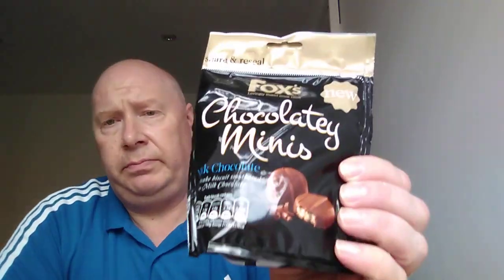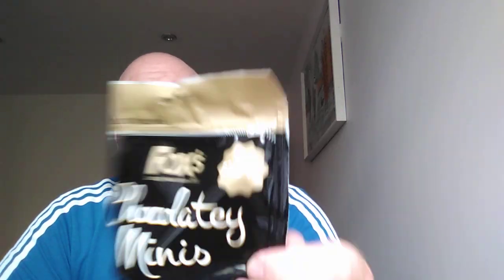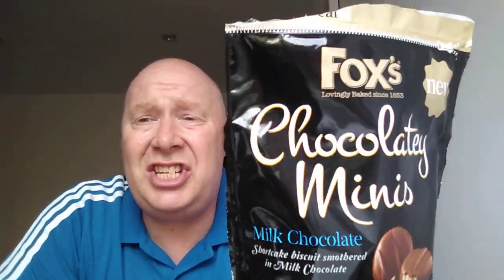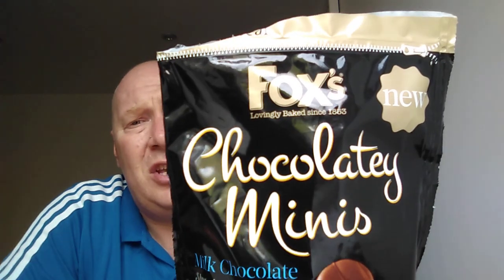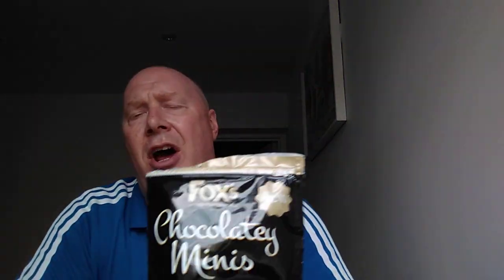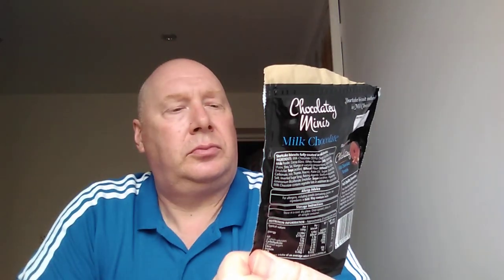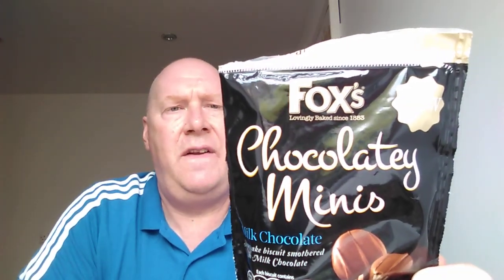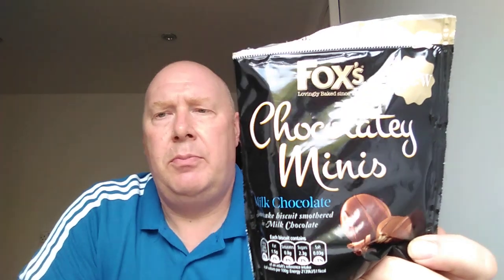Fox's Chocolatey Minis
New from Fox's Chocolatey Minis. Shortcake biscuit smothered in milk chocolate.